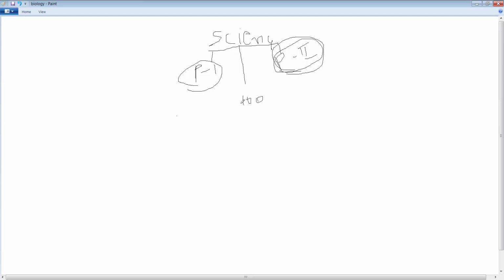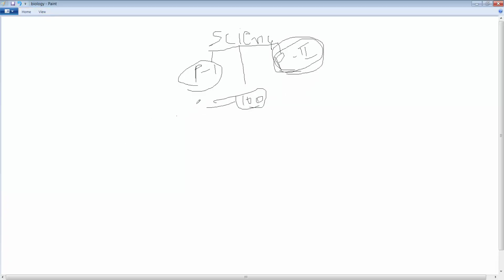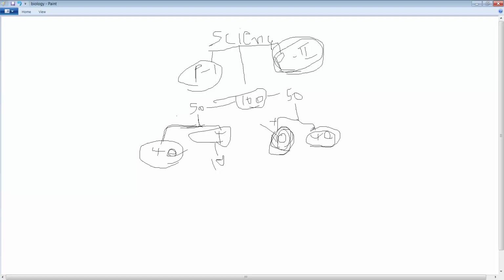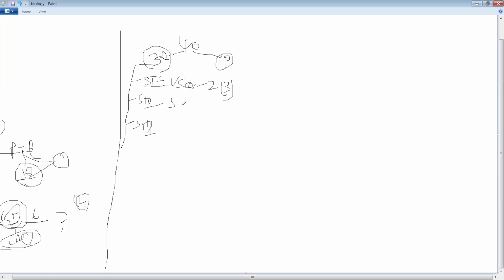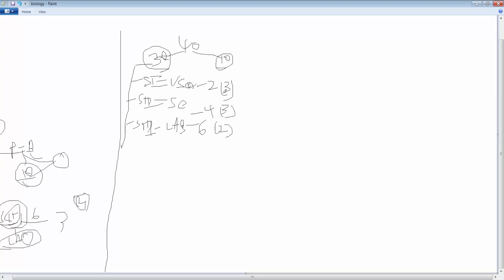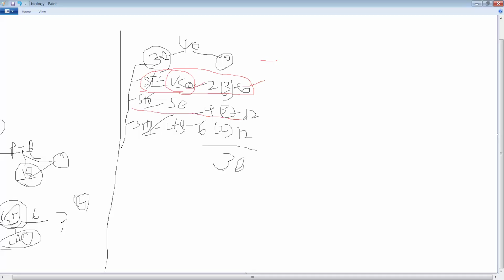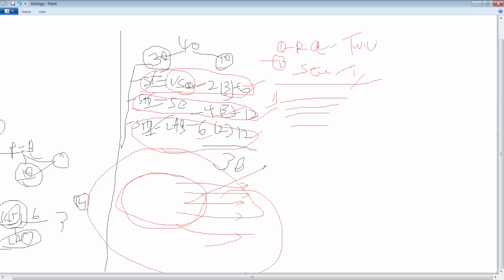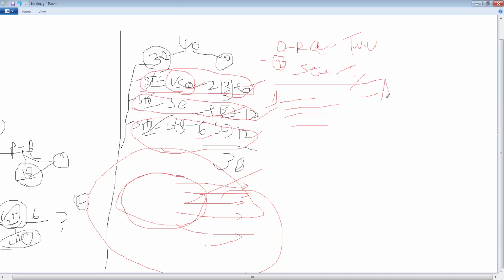science biology#10 th class # score 40 marks in public exam 2026